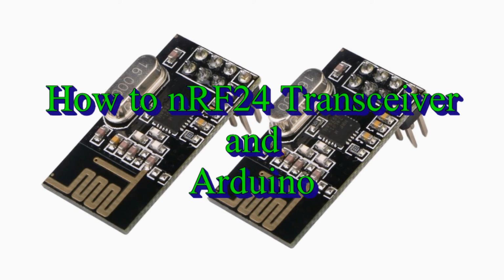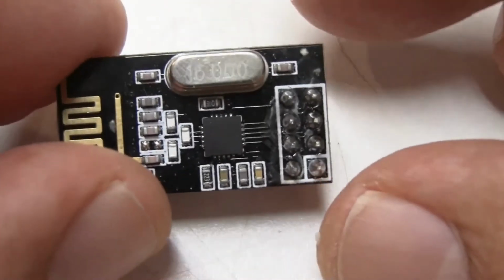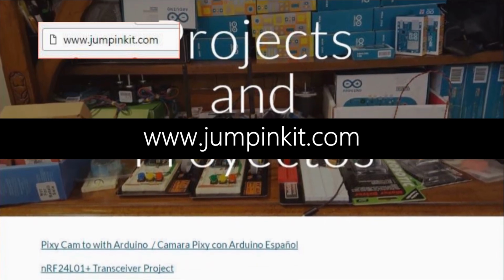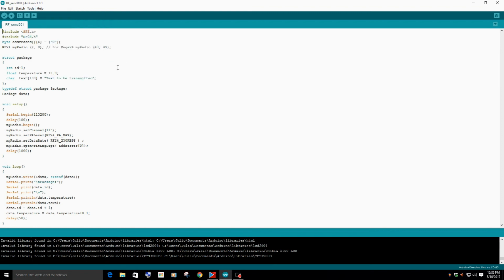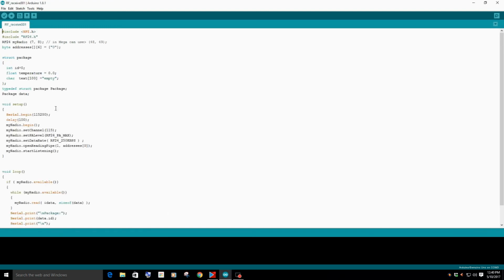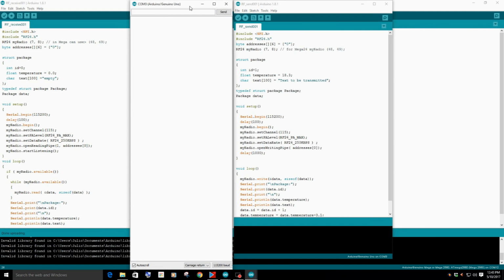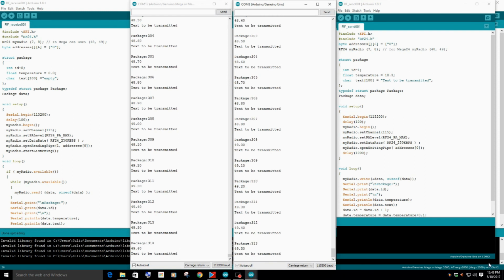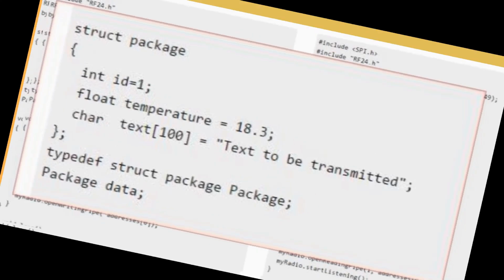nrf24l01+ 2.4ghz wireless transceiver for Arduino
How to nrf24l01+ 2.4ghz wireless transceiver for Arduino SetUp